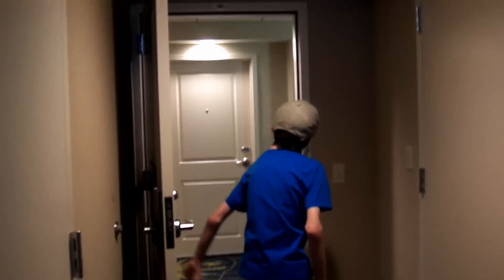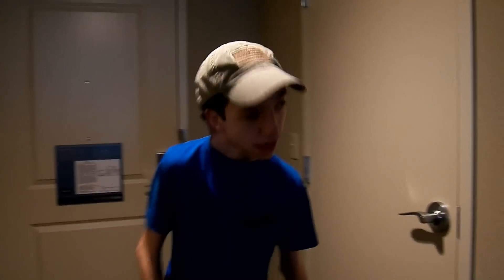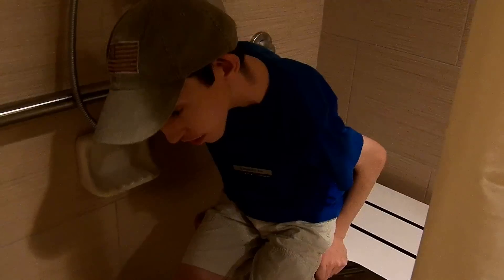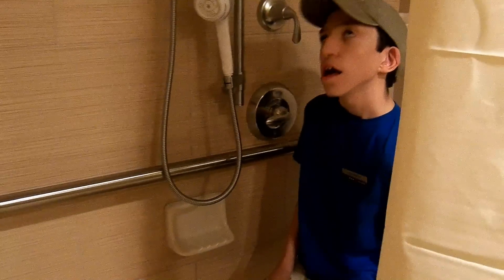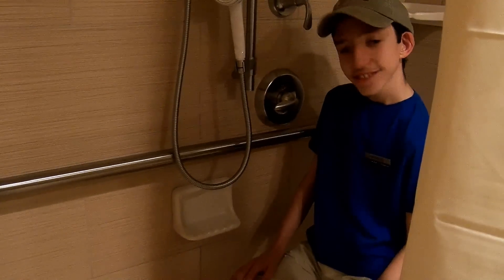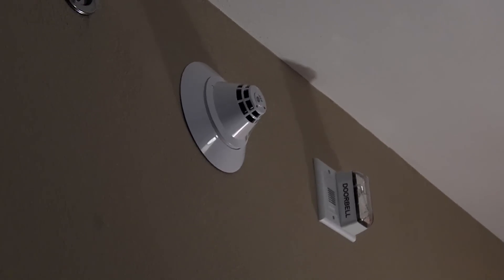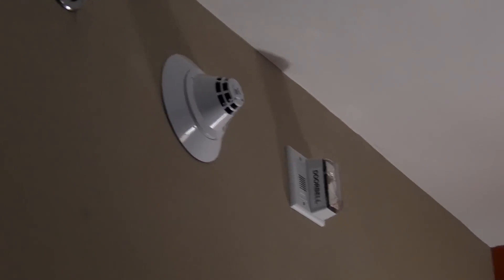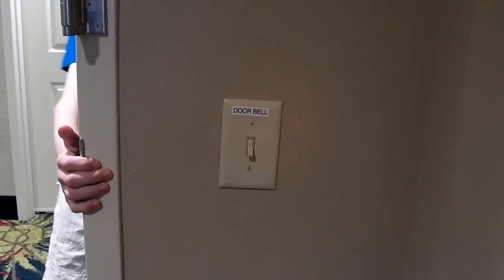Tour of Handicapped Accessible Room w/ Roll in Shower at Hampton Inn Tunnel Rd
Another room tour with general manager Andrea Coon. Room 117 which has roll in shower and also the alarm and light for doorbell.